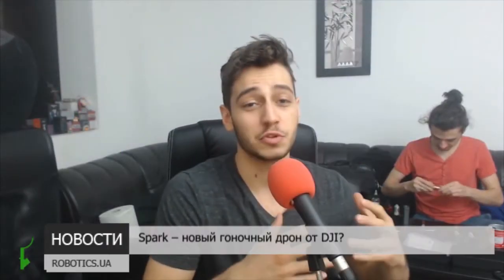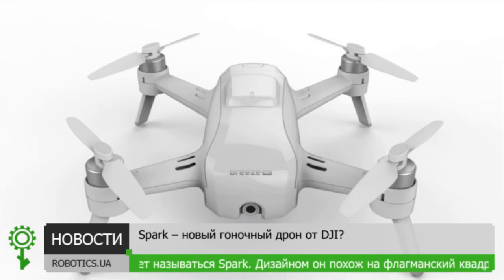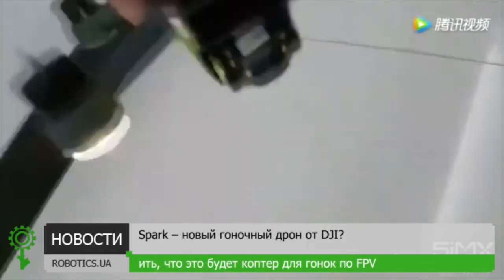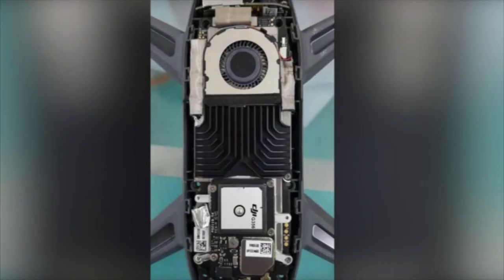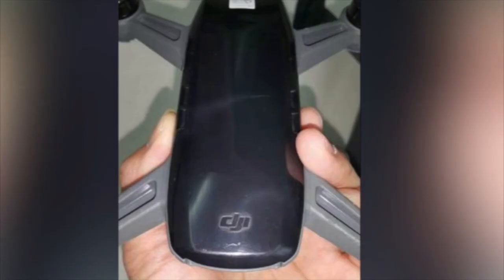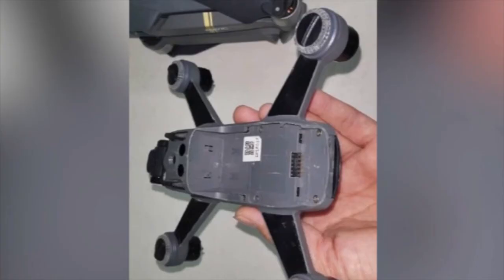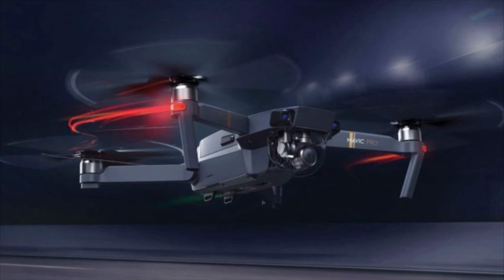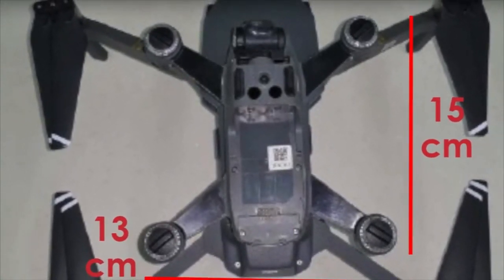DJI SPARK - гоночный дрон квадрокоптер (Robotics.ua)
Компания DJI заинтриговала общественность в очередной раз с новым проектом дрона, который будет называться Spark. Дизайном он похож на флагманский квадрокоптер Mavic, но отличается упрощенными характеристиками, что делает его более доступным. Основываясь на имеющейся информации, можно предположить, что это будет коптер для гонок по FPV.

Видео с DronesBuyer